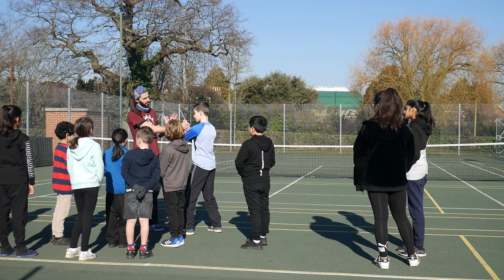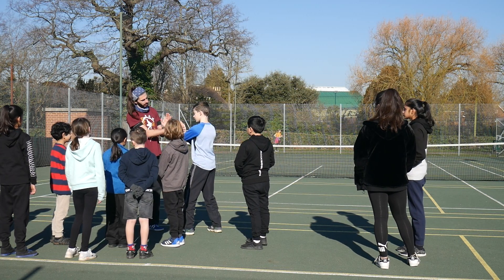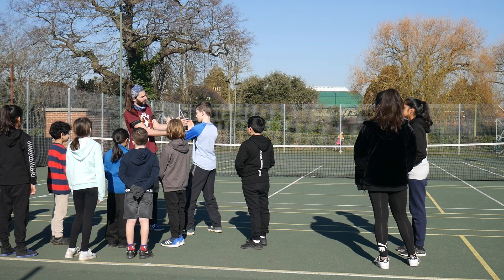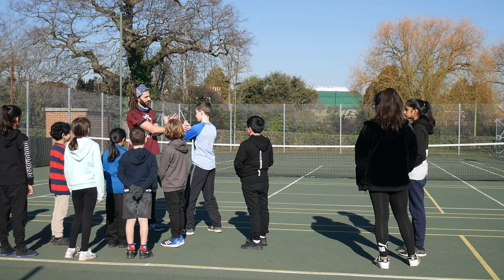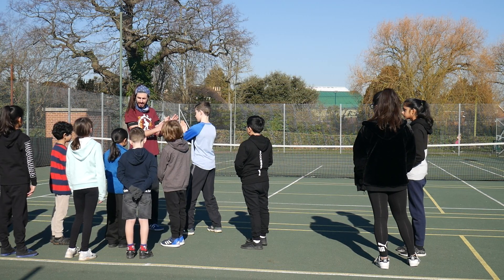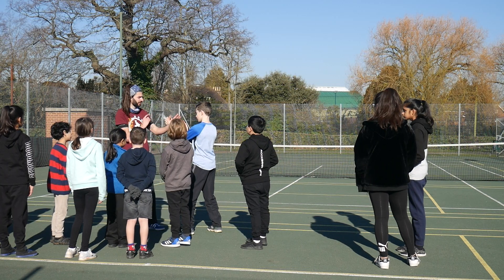Wing Chun Basic Trap (1)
How to trap the rear hand Wing Chun Style, this is from some recent training we did outdoors.

🐉Self-defence and Well-being coach🐉
🥋Black Belt Instructor with 15 years of experience🥋
💪Level 4 Diploma in Personal Training and Nutrition💪
☯️Level 1 Holistic Lifestyle Coach Under Paul Check HLC☯️

                          Teaching
1️⃣2️⃣1️⃣Private tuition all ages1️⃣2️⃣1️⃣
        👨‍👩‍👧‍👦Small groups and families👨‍👩‍👧‍👦
        ♾️Seminars and Workshops♾️

Please message me if you have any questions on any particular self-defence scenarios or ways on improving your health/well-being❓

 🥋 Lucca D  🥋